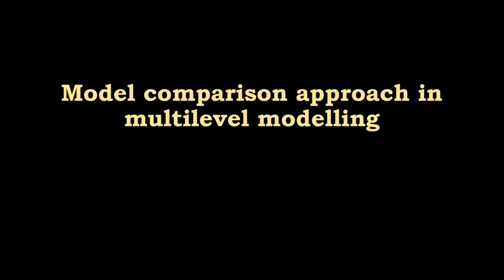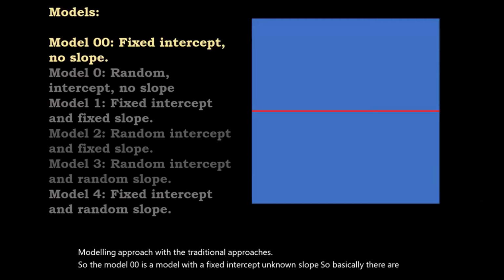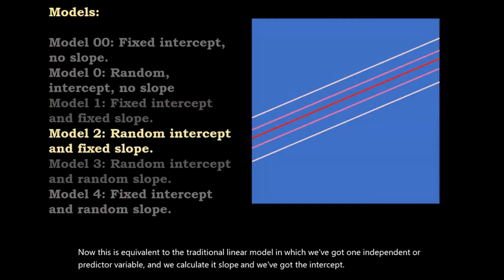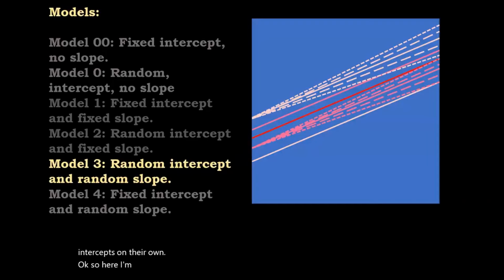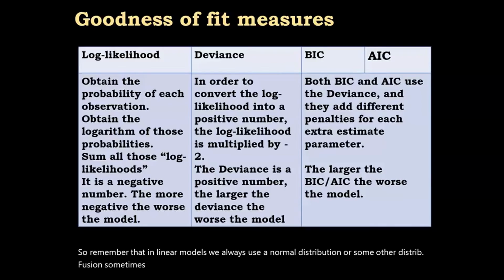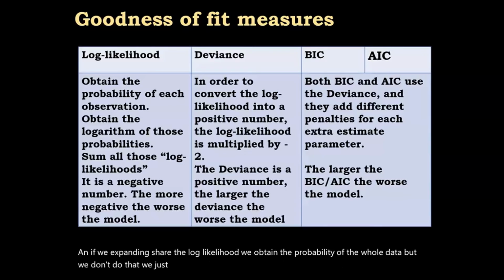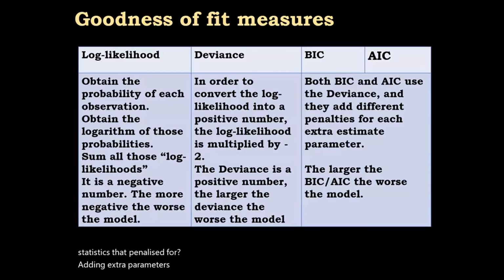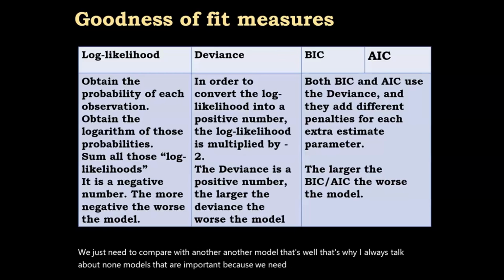12.3 Multilevel Modelling: Model comparison approach.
Model comparison approach in multilevel modelling.